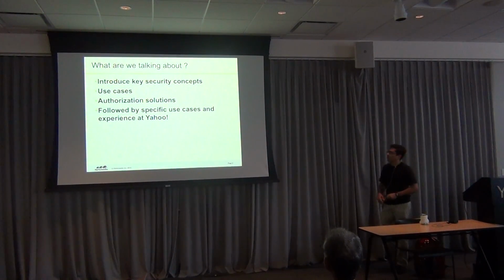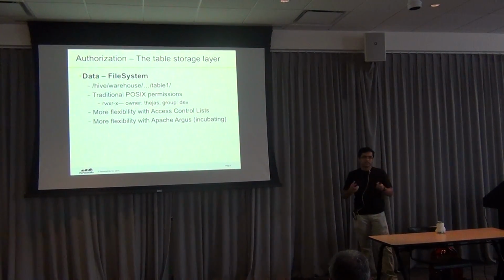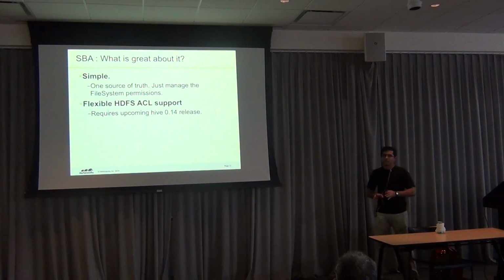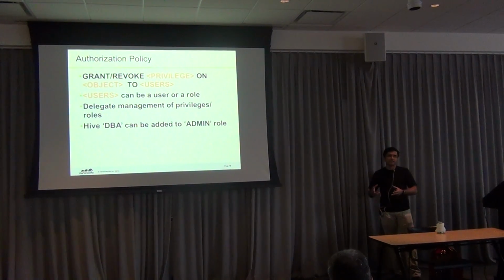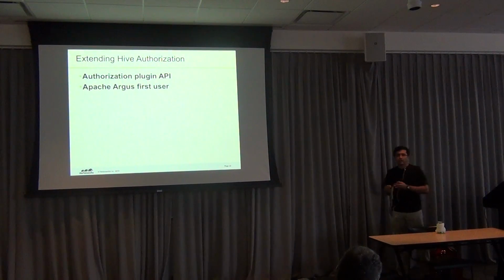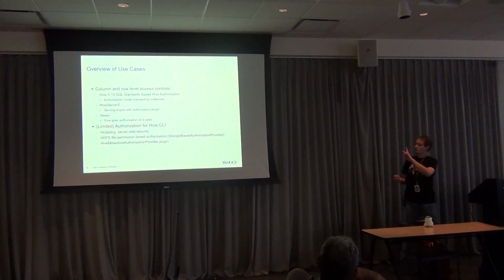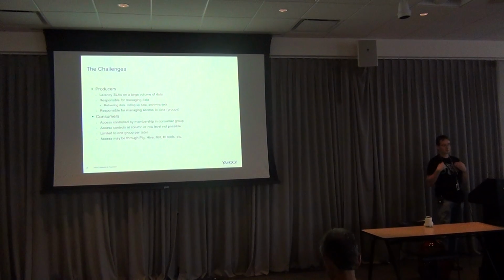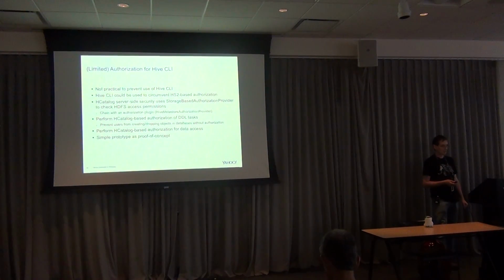Hadoop Meetup (HUG) August 2014 - Security in Hive 13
HUG August 2014 - Security in Hive 13